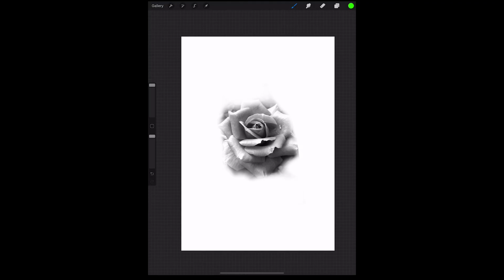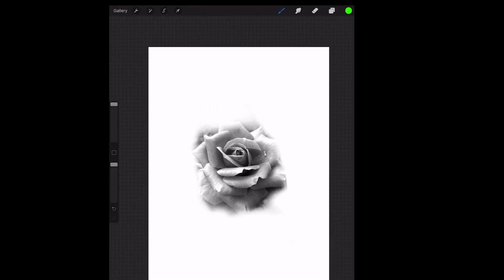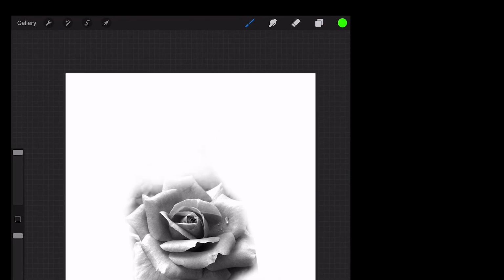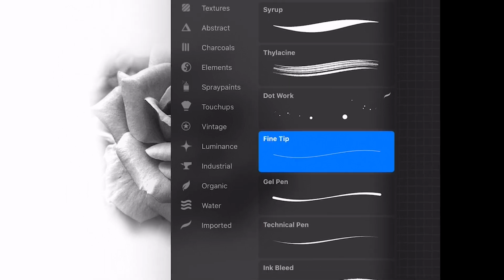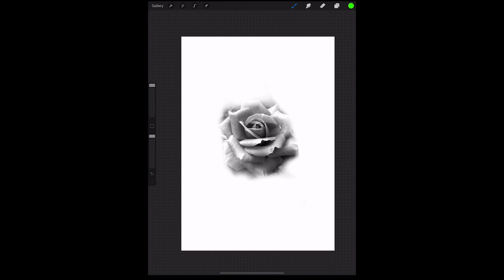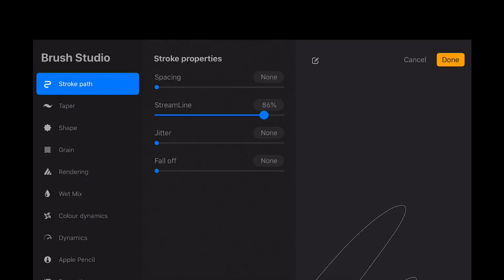5 TIPS for BETTER tattooing stencils using PROCREATE.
5 quick tips to help make your stencils better using ProCreate. This tutorial will help you to stop making annoying mistakes, speed up the stencilling process and hopefully make your finished tattoo even better.